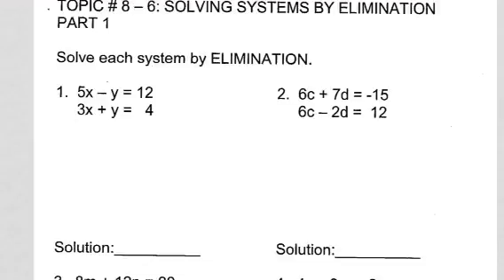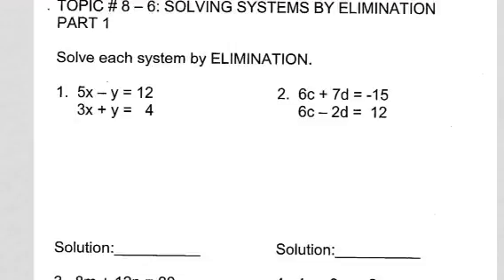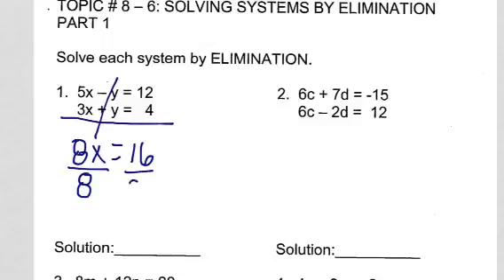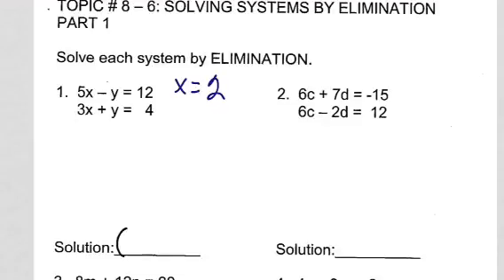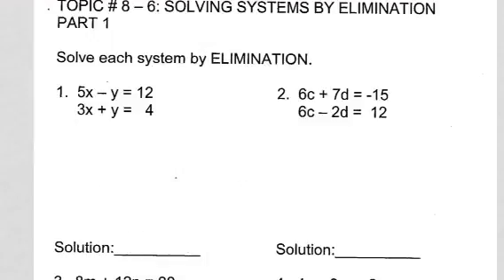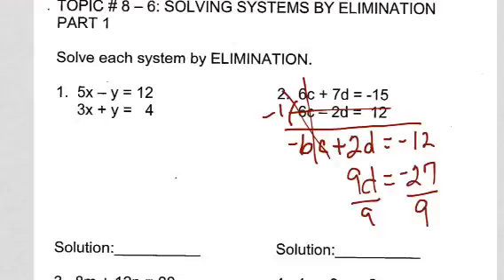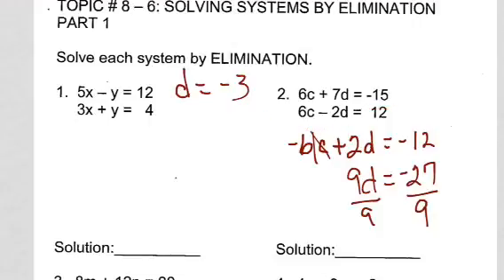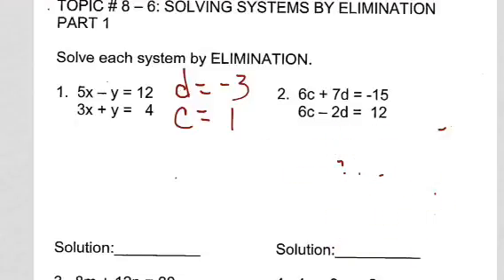Solving Systems of Equations by Elimination